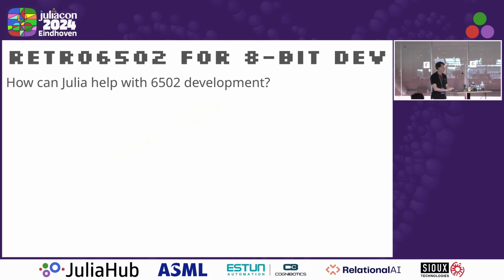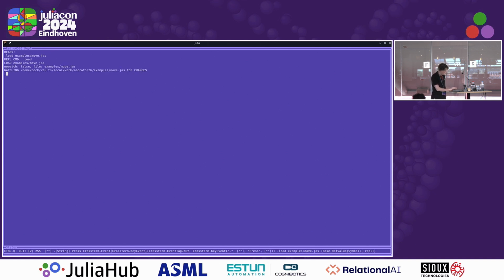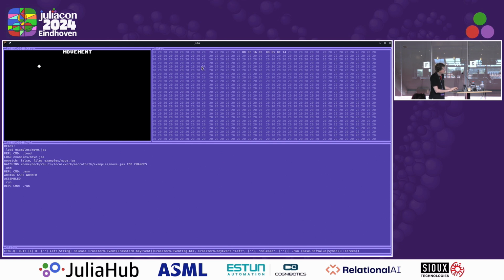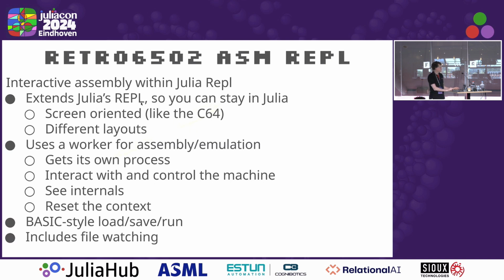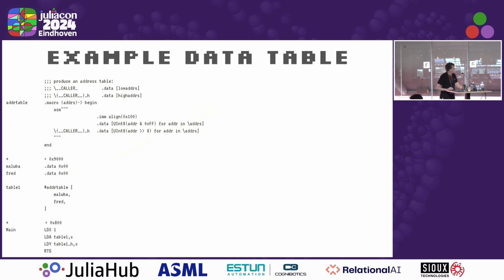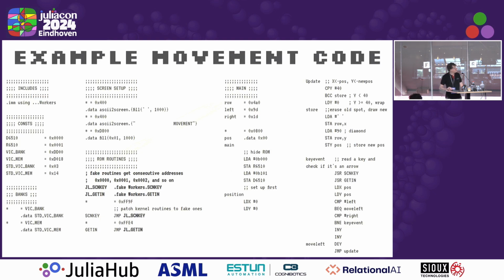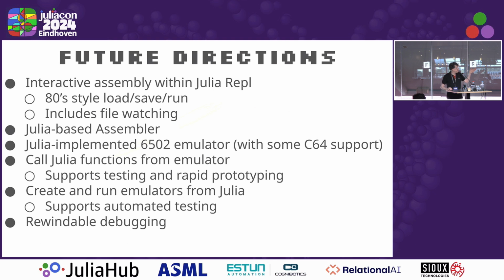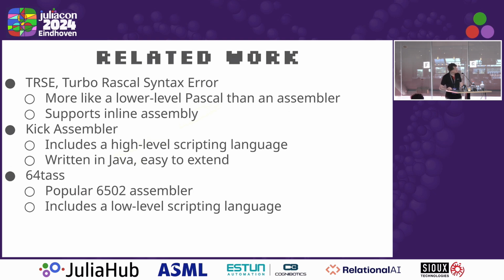Retro6502 for 8-bit dev: smashing a mosquito with a pile driver | R Burdick | JuliaCon 2024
Retro6502 for 8-bit dev: smashing a mosquito with a pile driver by William R Burdick

Background music -- I had intended to play PRESS PLAY ON TAPE's cover of Martin Galway's classic Comic Bakery. This cover song is famous for certain values of "nerd".

Also, thanks to Roy Riggs, author of Hired Sword II for inspiration and guidance (and being my roommate in college).

Developing for the 6502 8-bit microprocessor typically means compiling/assembling code, loading it into an emulator or a physical machine, and running and testing it there. There are advanced debugging environments like C64Debugger and the beta RetroDebugger that let you visualize memory and even use omniscient debugging, stepping backwards in time and finding the code and point in time that drew a particular pixel.

Despite these advantages, there is plenty of room for improvement. Coding and testing for the 6502 is tedious. Failure is always part of programming but the slow, error prone aspects of assembly language programming make it cost even more. If your 6502 code could somehow call Julia code outside the emulator, you could prototype and test in Julia and then, after the prototype code worked properly, you could write the 6502 code, radically reducing development time and relieving a lot of pain.

Retro6502 allows you to do just that. It does not implement Julia for the 6502 instruction set but it does allow you to use Julia code during development that interoperates reentrantly with 6502 code inside the emulator. Also, you don’t have to write (or wait for) a C++ plugin to support extra features you want or need because you can just write them in Julia.

Retro6502 initially focuses on the VIC-20 and Commodore-64 6502 architectures but provides hooks for extending into other architectures like Atari, Apple II, NES, etc.

Retro6502 also supports
- A Julia REPL extension:
    * Designated pure Julia 6502 emulator instance,
    * files watching for live coding.
- Custom assembler where Julia is the scripting language,

Exciting future directions like:
- Rewindable execution (after a test, etc.)
- Scrubbing back and forth in time and starting execution in the past to make alternate timelines.
- Showing divergent future screens based on input variations.
- Debugging with breakpoints and watchpoints that invoke custom Julia code.